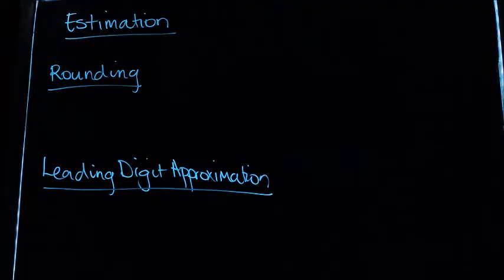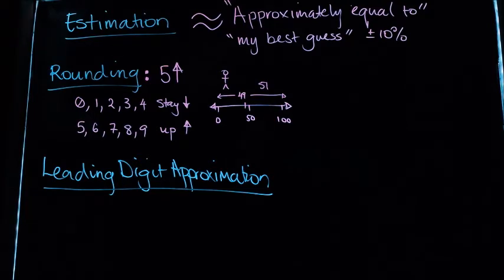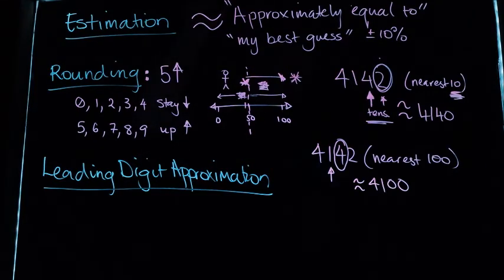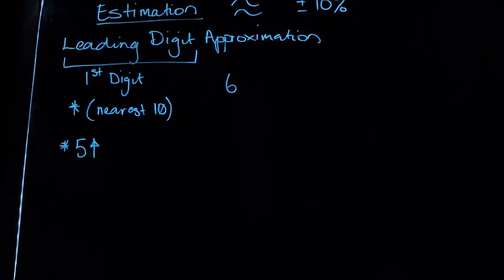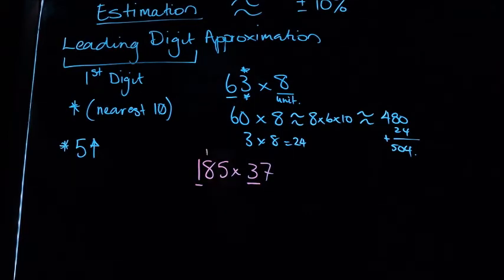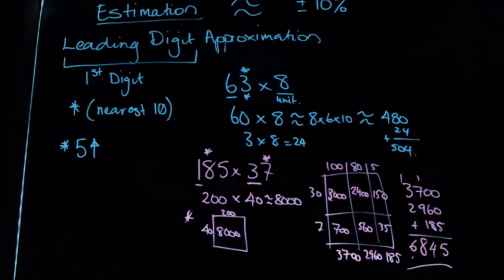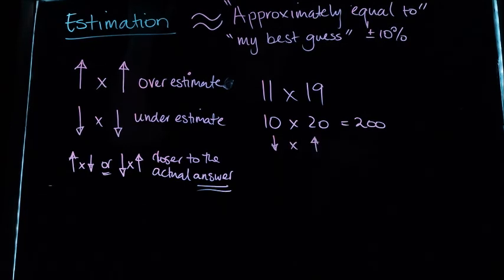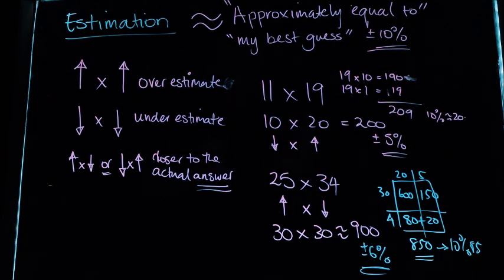2022 Year 7 Math Techniques for Estimation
A video to support students working out of the textbook to develop an understanding of estimation.